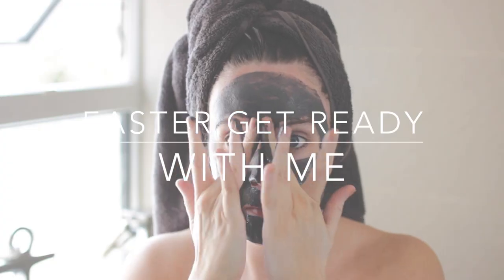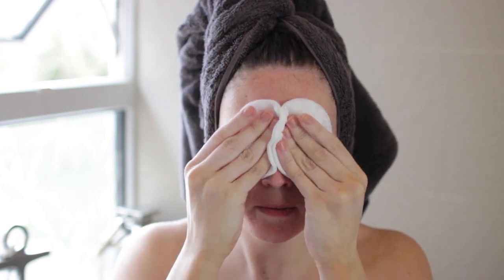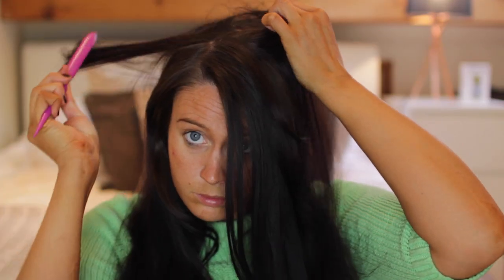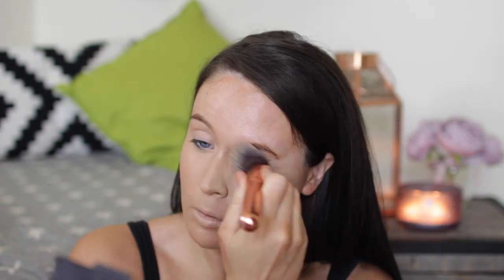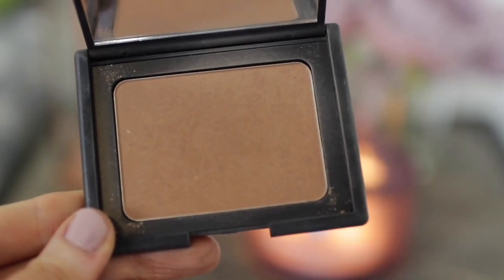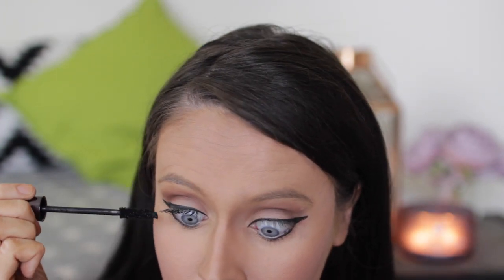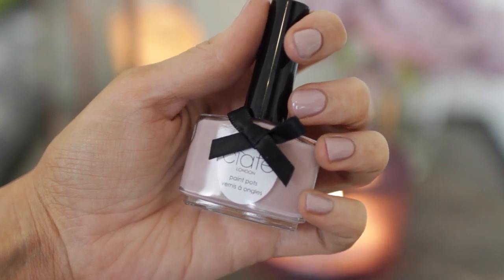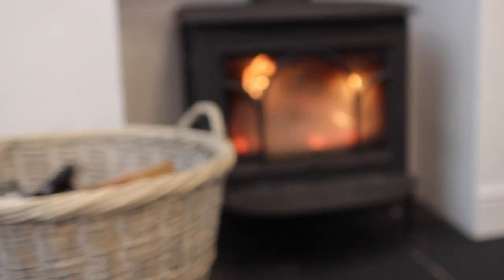♡ GET READY WITH ME: EASTER EDITION + GIFT GUIDE ♡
Get ready with me: Easter Edition + gift guide! Today I'm showing you my skincare, hair and makeup routine to get ready for Easter with my family! I'm also showing you a variety of gifts for any budget including chocolate alternatives for any age! EXPAND!

Holly Sheeran
Vermont House
Nottingham South and Wilford Ind. Est
NG11 7HQ

♡ Stuff Mentioned ♡

Hair & Body:
Garnier Ultimate Blends Maple Healer Shampoo
Garnier Ultimate Blends Maple Healer Conditioner
Aveda Dry Remedy
Garnier Body Ultimate Blends Intense Repairer Lotion
Vita Liberata pHenomenal 2-3 Week Tan Mousse - Dark

Skincare:
Garnier PureActive 3in1 Charcoal Anti-Blackhead
Swiss Clinic Micellar Cleansing Gel
Caudalie Beauty Elixir
Swiss Clinic Rejuvenating Serum
Origins GinZing Refreshing Eye Cream to Brighten and Depuff
Kiehl's Super Multi-Corrective Cream

Hair:
Tangle Teezer Personalised Compact Styler
GHD Air Hair Dryer
Denman Dressing Out Brush
Sebastian Professional Trilliant
GHD Gold Max Hair Styler
TRESemmé Freeze Hold Hair Spray Extra Strong Hold

Makeup:
Too Faced Hangover Face Primer
IT Cosmetics Bye Bye Redness Correcting Cream
Urban Decay All Nighter Liquid Foundation - 5.5
The Body Shop Darkening Shade Adjusting Drops
Maybelline Eraser Eye Concealer - Nude
Laura Mercier Translucent Loose Setting Powder
Illamasqua Cream Pigment - Hollow Toffee
Too Faced Sweet Peach Eye Shadow Palette
Nars Bronzing Powder - Laguna
Nars Contour Blush - Talia
Mac Powder Blush - Springsheen
NARS Unrestricted Matte Eyeliner Stylo - Black Panther Matte
Soap & Glory Smoulder Kohl - Superblack
Urban Decay Perversion Mascara
WunderBrow - Black/Brown
Nars Lip Liner - Morocco
Beauty Pie Futurelipstick Matte - Cowboy Nude
Beauty Pie Superglazy Lip Gloss - Sugar Bun

Nails:
Nails Inc Back To Life Recovery Treatment And Base
Ciate London Nail Polish - Iced Frappe
Seche Vite

Milk Chocolate Chillies
Chocolate Bunny And Carrots
Chocolate Brussel Sprouts
Edible Eyes
Pineapple Photo Frame
Smartphone 3 In 1 Lens Set
Instant Air Hockey

Next Jumper
Nike Leggings
Accessorize Slipper Socks